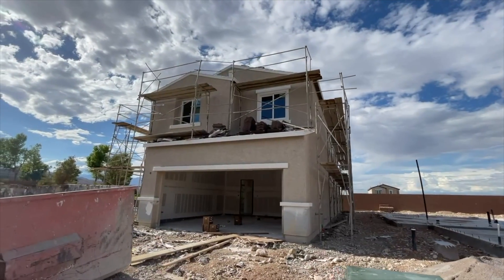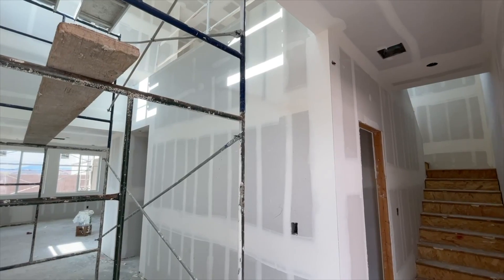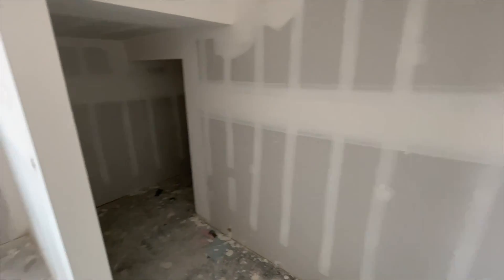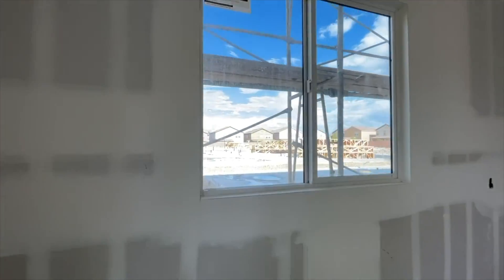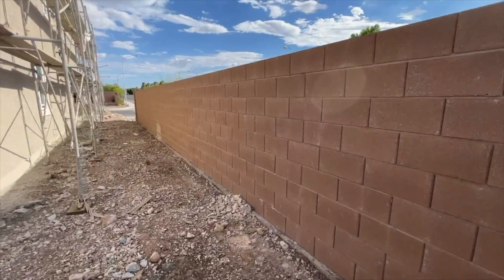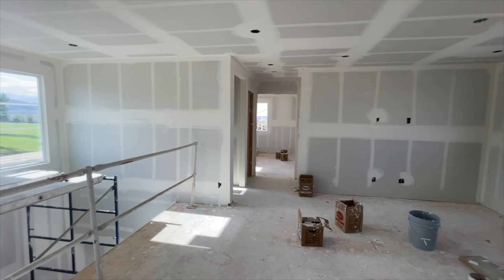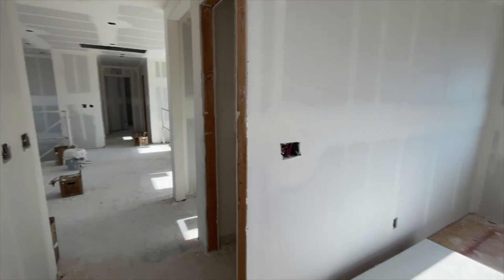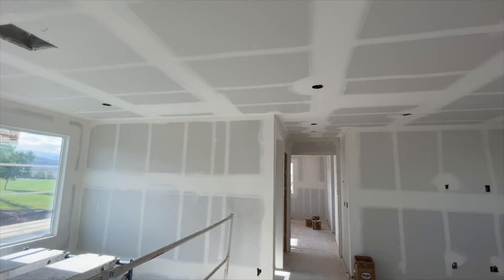NEW BUILD in the southwest by Century Communities @ Asheville Residence 2119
D.R. Horton